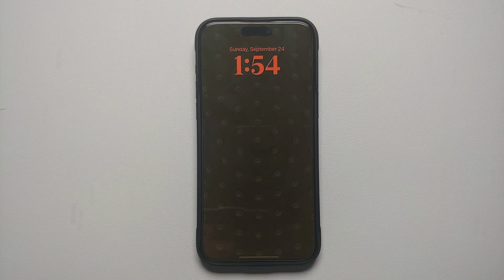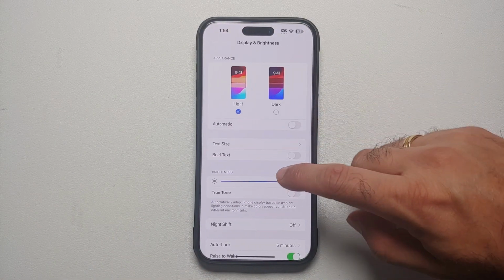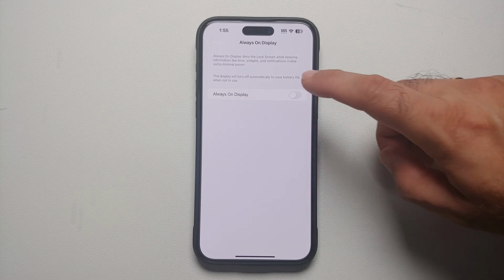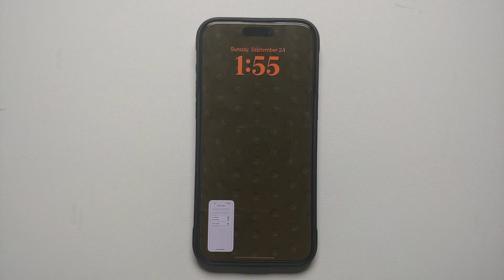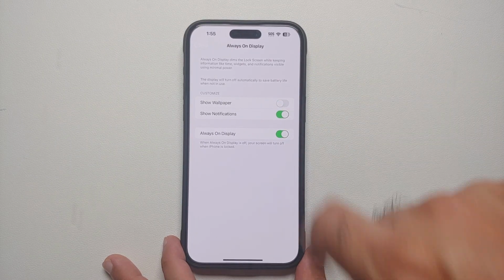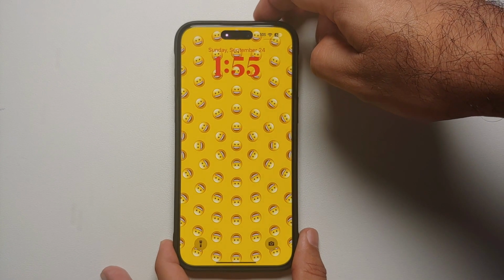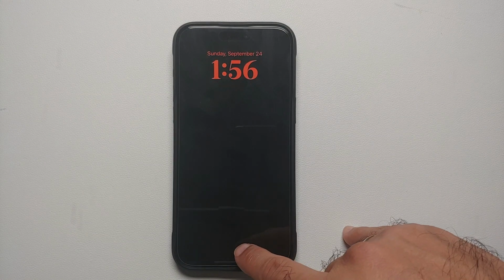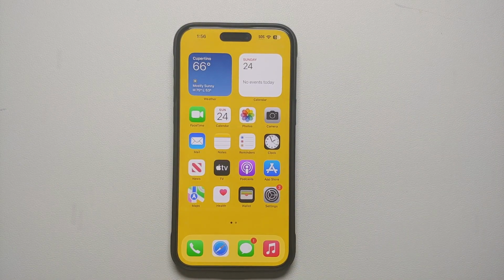iPhone 15 Pro Max | How to Customize, Turn Off & On Always on Display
Did you just get your hands on a iPhone 15 Pro Max or iPhone 15 Pro and want to know how to Customize, Turn Off & On the Always on Display? In this detailed video tutorial we will show you how to Customize, Turn Off & On the Always on Display on your iPhone 15 Pro Max or iPhone 15 Pro.